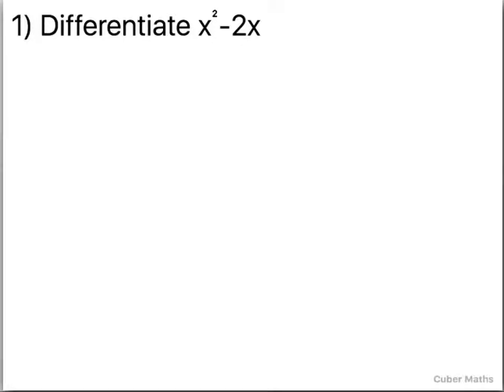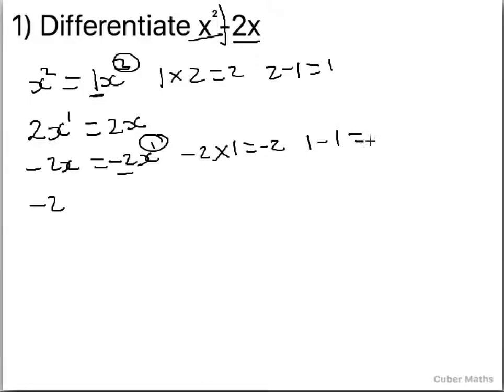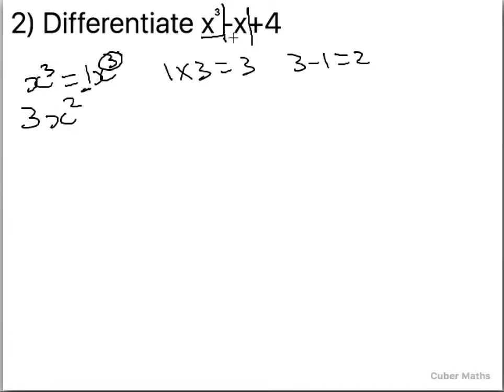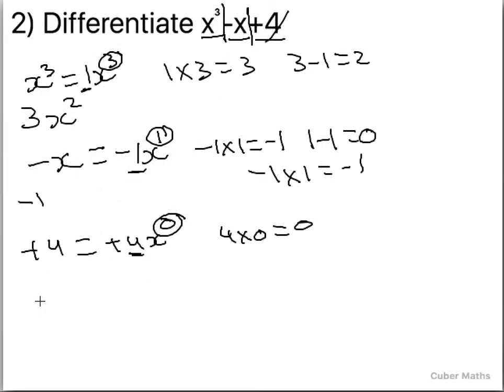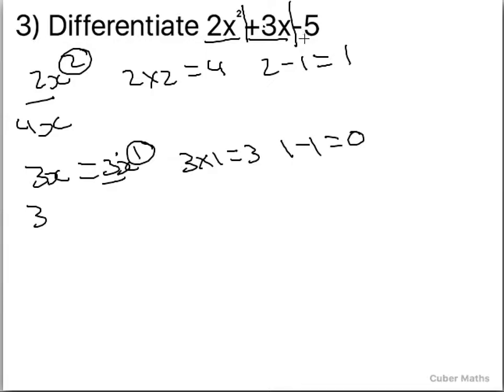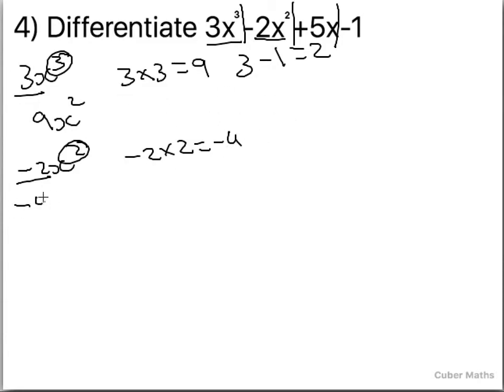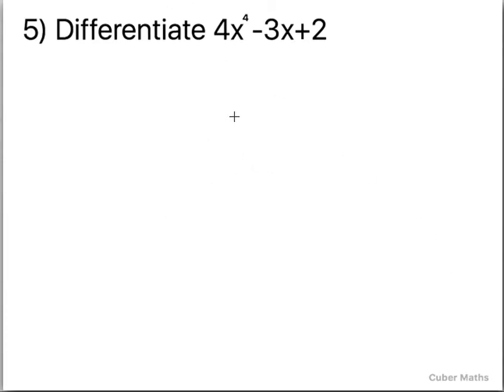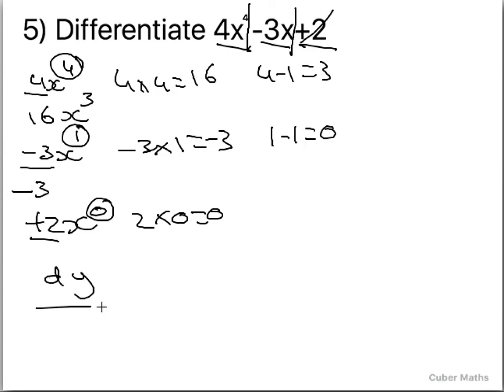How to differentiate